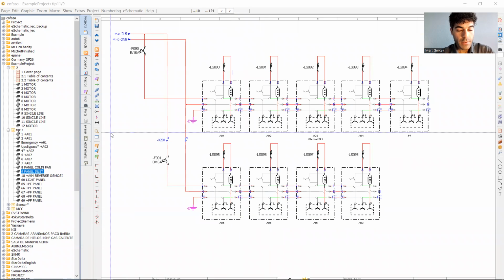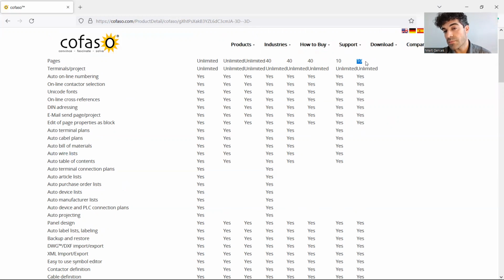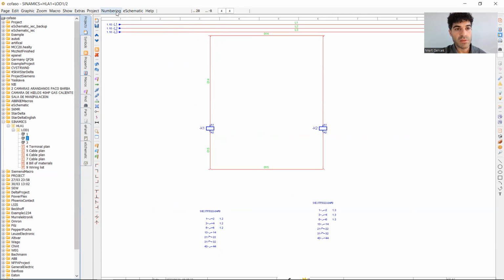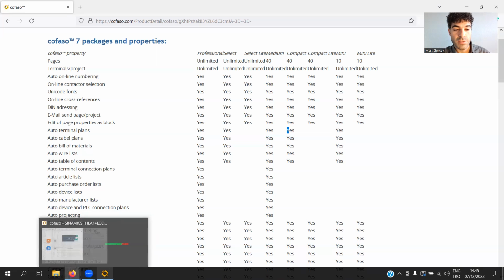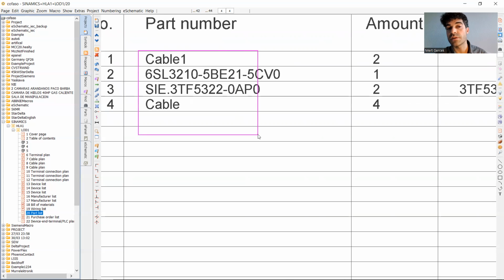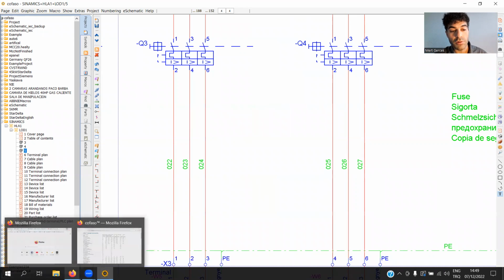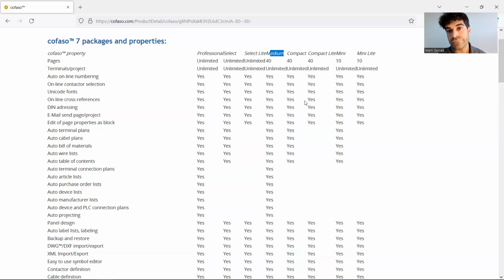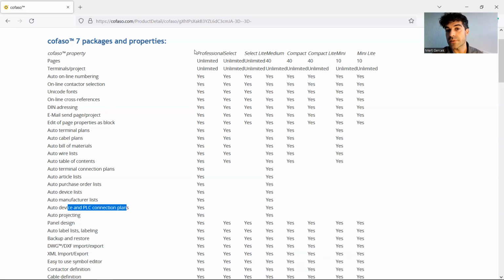Which cofaso package should I go for?